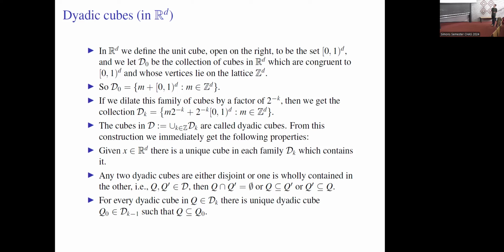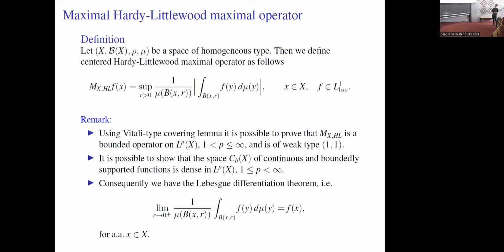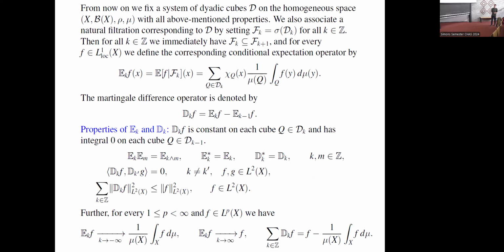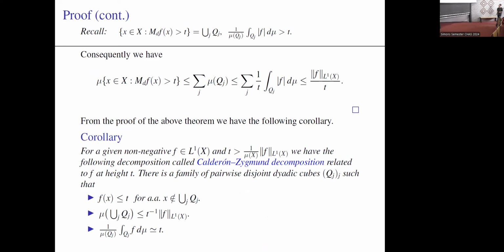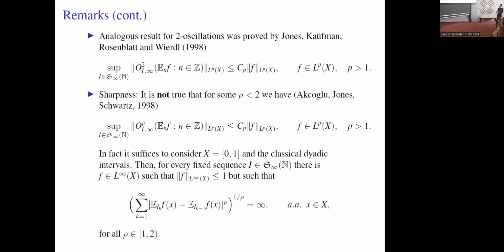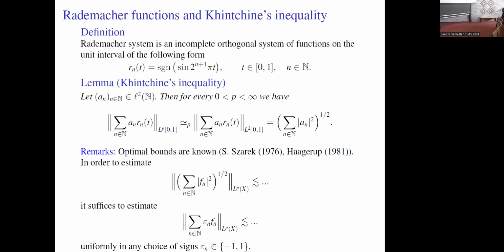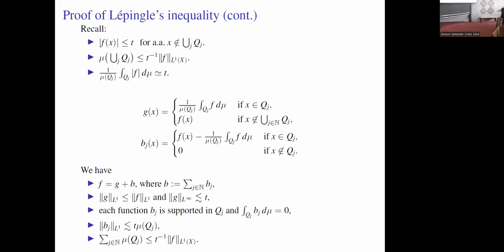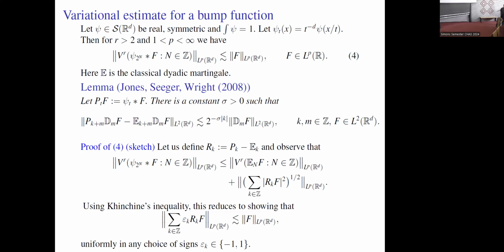Discrete harmonic analysis and its applications to ergodic theory (part 3)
Tomasz Z. Szarek (University of Georgia, USA)